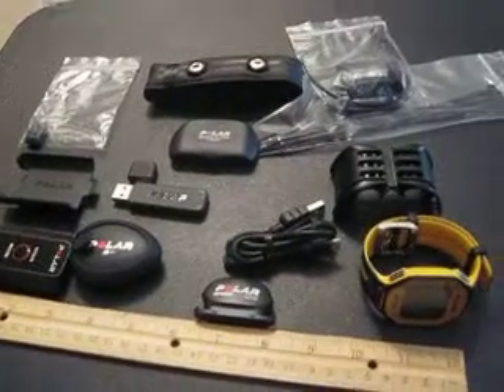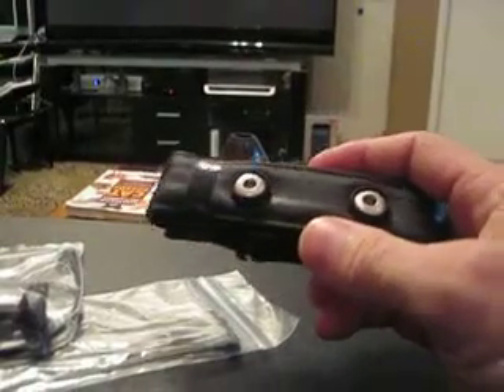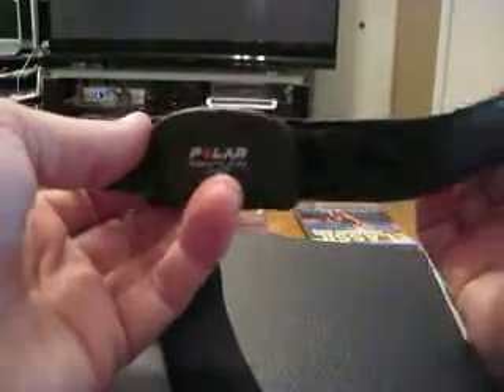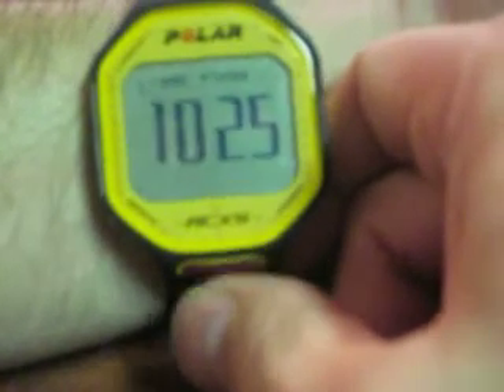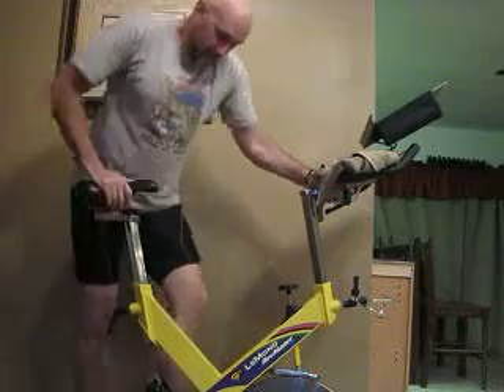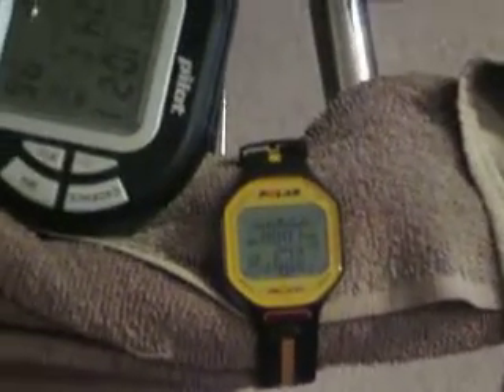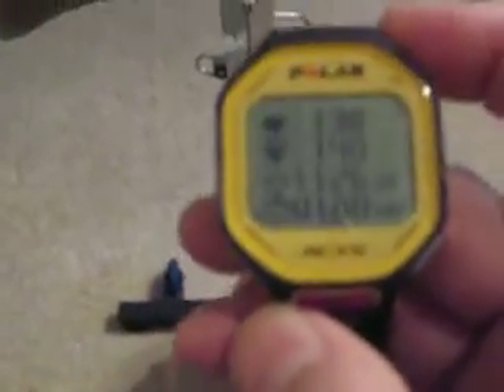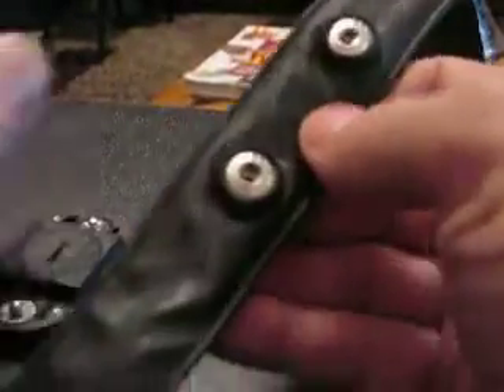Polar RCX5 Journey 2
1st step in getting everything set up was just setting up the watch and pairing with the heart rate strap and then doing a 1 hour spin wo check it out and verify it is working correctly.  Next will be going over the GPS and stride senso